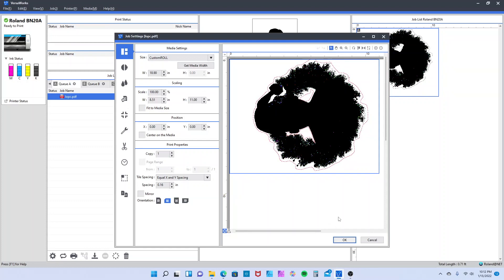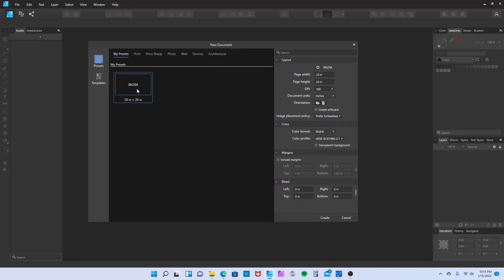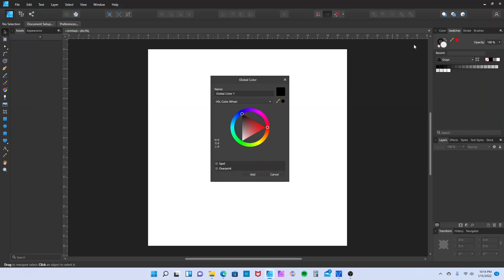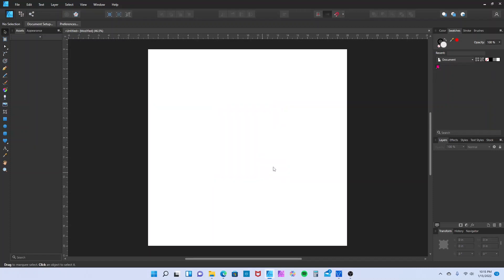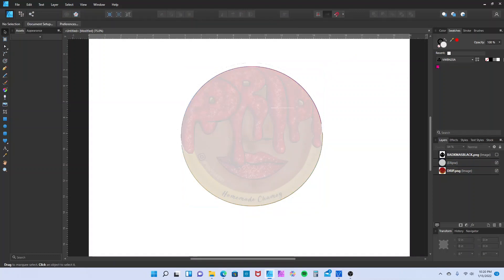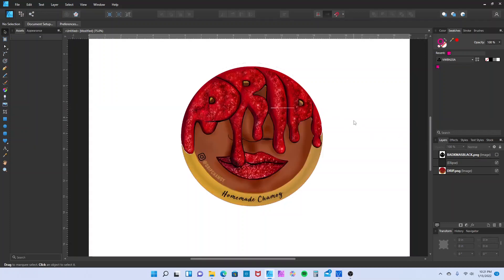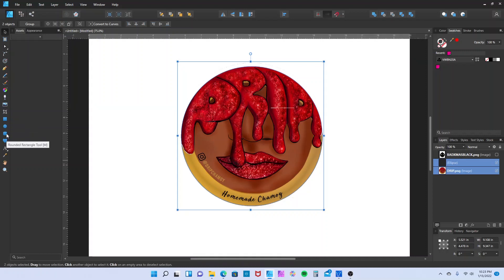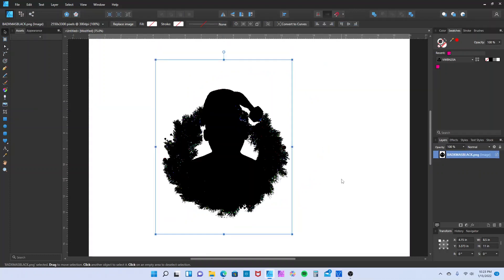Affinity Designer Cut Contour Line for Versa Works (BN20A)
I'm using Affinity Designer to create cut lines for Versa Works and that will be sent to my Roland BN20A. There is no trace line feature in Affinity, so everything is done manually. I will be showing you 2 steps that I only know of on how to create the cut lines. I'm still new to this so try not to judge me that bad.